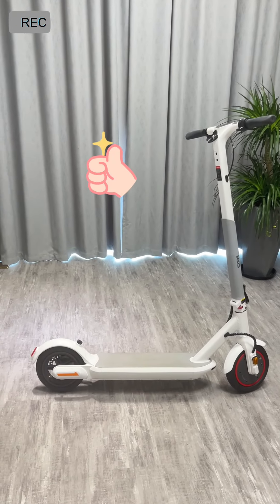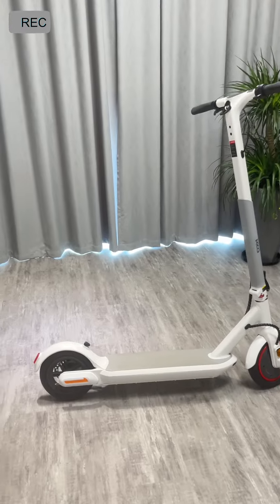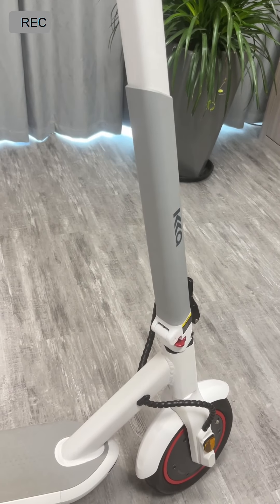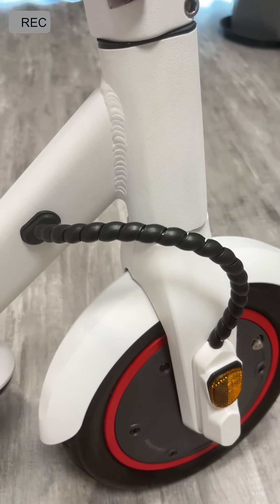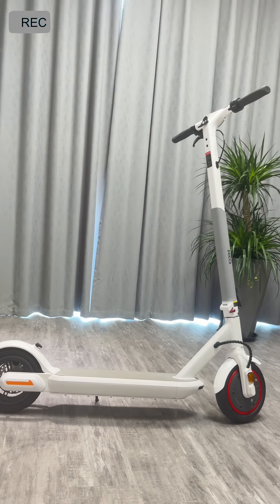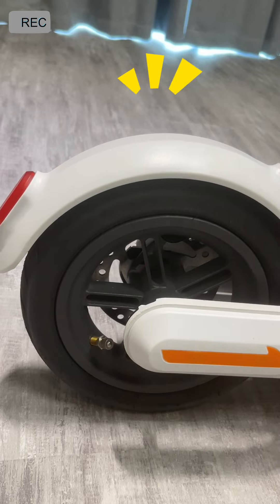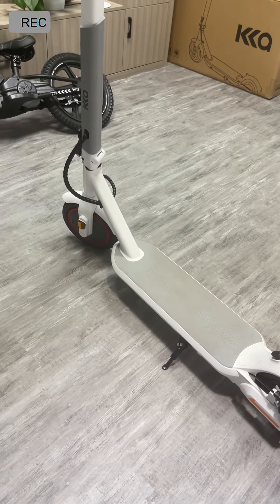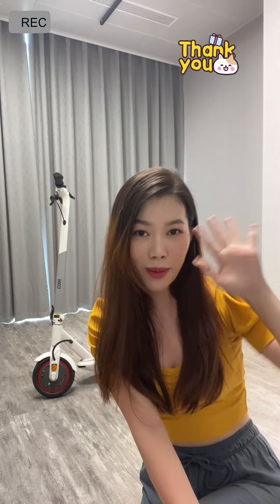Electric scooter live broadcast introduction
Electric scooter are becoming more and more popular as a smart and practical travel way.And they could bring us a lot of convenience and funs.
We are professional company with the 16 years of manufacturer experiences.This is our hot sales items in stocks in our  European warehouse and United Sates warehouse.